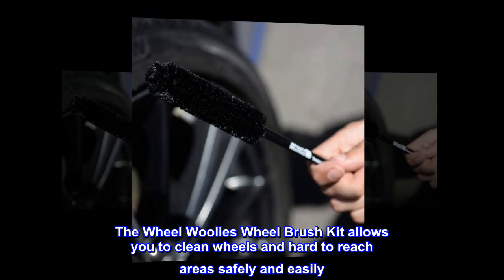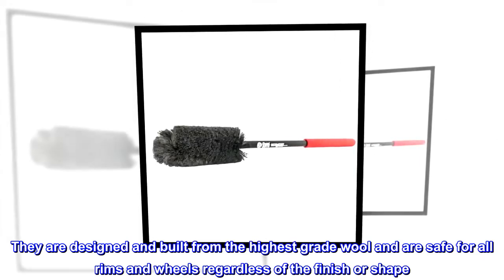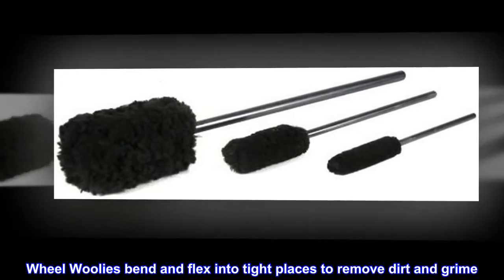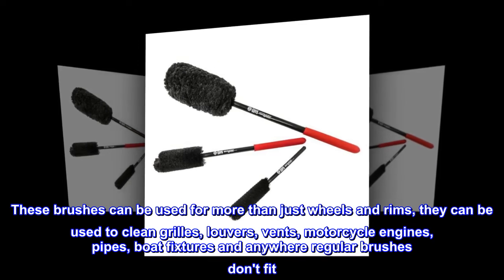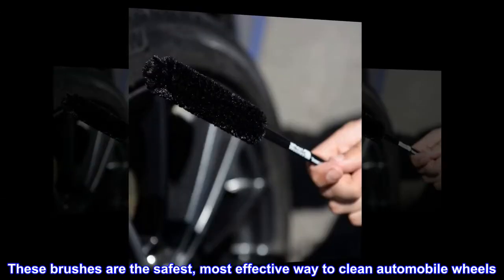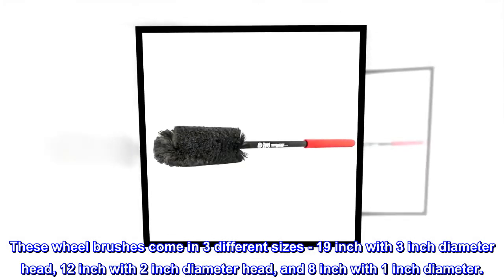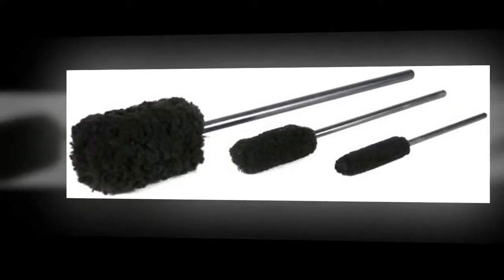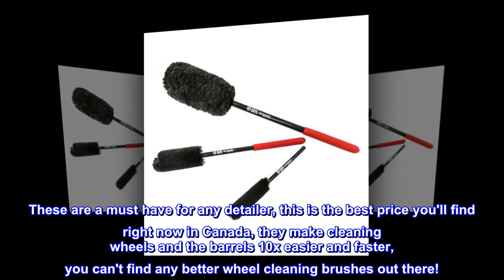Chemical Guys ACC_M10 Wheel Woolies Wheel Brushes (3 Brushes)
The Wheel Woolies Wheel Brush Kit allows you to clean wheels and hard to reach areas safely and easily. These brushes are easy to fit anywhere. They are designed and built from the highest grade wool and are safe for all rims and wheels regardless of the finish or shape. Wheel Woolies bend and flex into tight places to remove dirt and grime. These brushes can be used for more than just wheels and rims, they can be used to clean grilles, louvers, vents, motorcycle engines, pipes, boat fixtures and anywhere regular brushes don't fit. The long handle on each brush enables you to reach areas that simply could not be cleaned before. These brushes are the safest, most effective way to clean automobile wheels. These wheel brushes come in 3 different sizes - 19 inch with 3 inch diameter head, 12 inch with 2 inch diameter head, and 8 inch with 1 inch diameter.
Must have for detailers
These are a must have for any detailer, this is the best price you'll find right now in Canada, they make cleaning wheels and the barrels 10x easier and faster, you can't find any better wheel cleaning brushes out there!